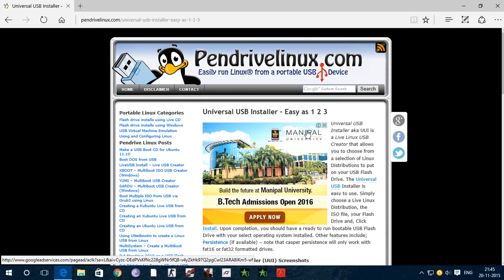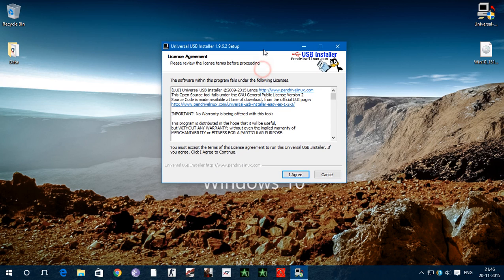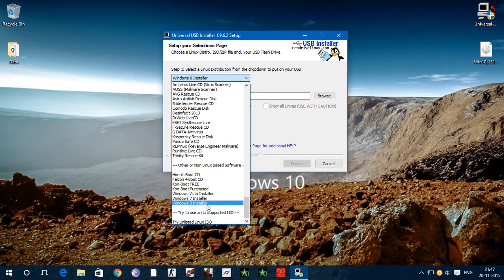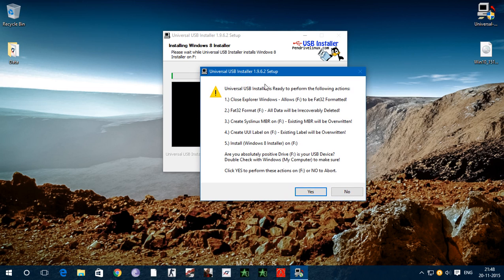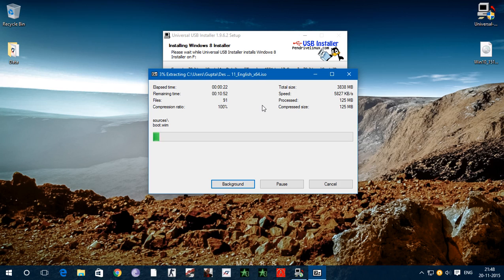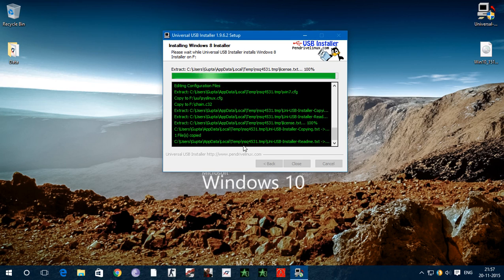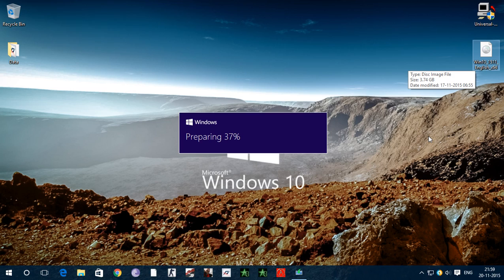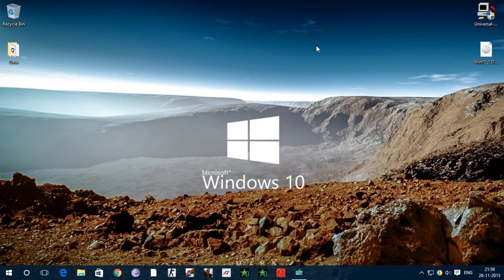How To Create Windows 10 [ Bootable USB] For Free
How to Create A Bootable USB Drive For Windows 10 | Learn How to Create a Bootable USB For Free Windows 10 Windows 7 Windows XP Windows Vista Linux And More. With this tool You can Create Bootable USB For Free In Just Few SImple Steps

These videos have been created with the intention of educating audiences, which means that you will be able to learn how to do tasks similar to the ones shown here in videos. I'd Like to Take This Opportunity to Urge Each and Every One of You to Show Your Appreciation and Support for Developers Who Dedicate Their Time to Creating Software and Mobile Apps.

I Cannot Stress Enough How Important It Is for You to Purchase All Software! You should be able to get an idea of how everything works by watching these videos. Therefore, it is highly recommended that you all purchase the software and show your support for it.